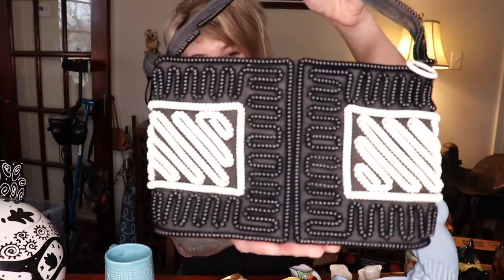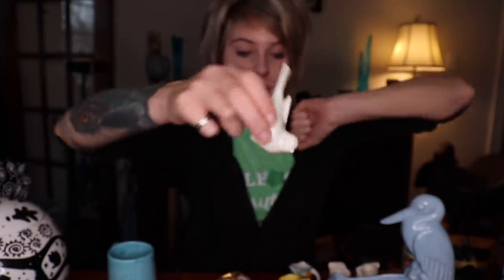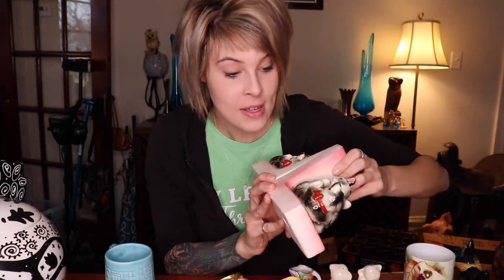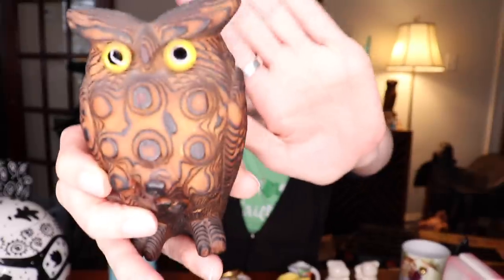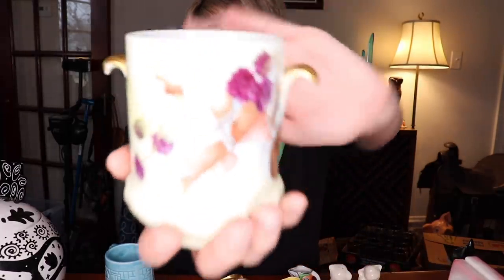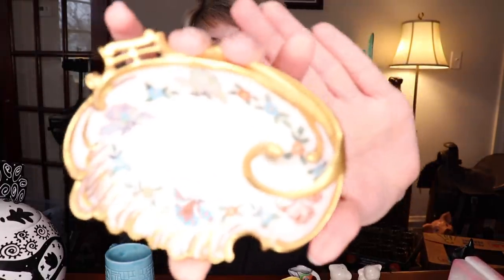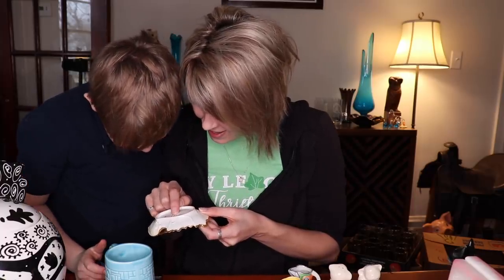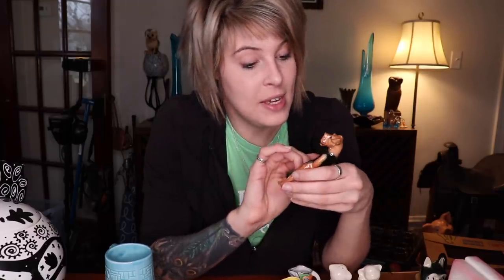My ANTIQUE MALL Haul | How much can I make? | Reselling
Andrew and I visited the antique mall last week. This is everything we bought and what we can expect to get for it.

Our eBay (Please understand that we are only able to respond to messages as they relate to business.)

--OUR CHANNELS--